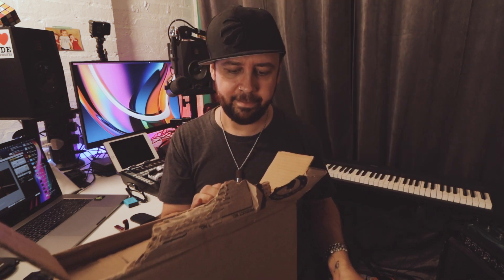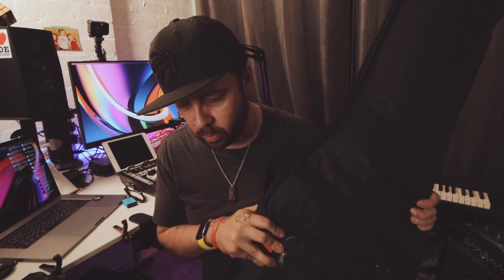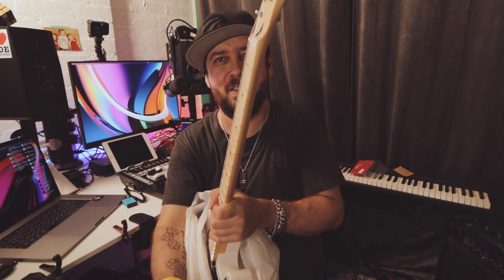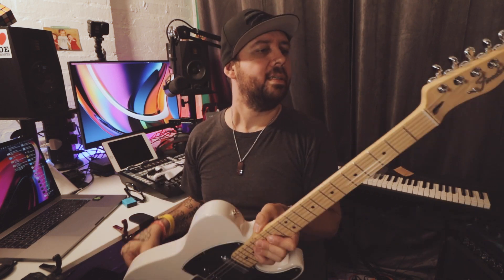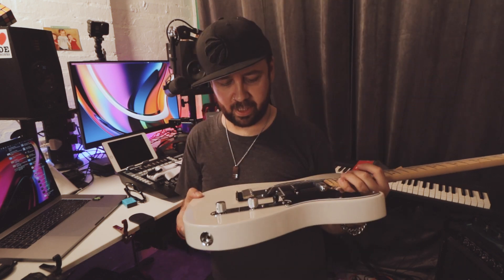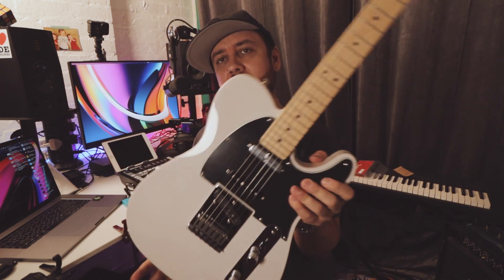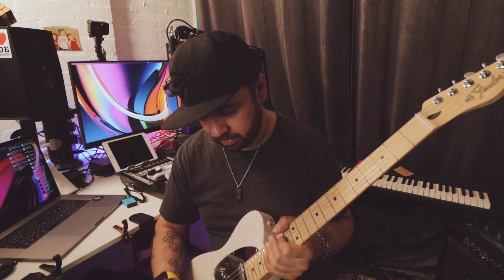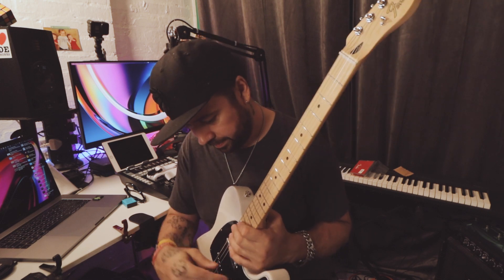New Guitar Day. (Fender Nashville Telecaster UNBOXING)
Fender Nashville Telecaster. It's PRETTY